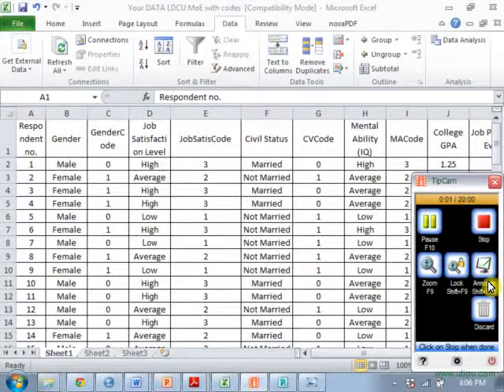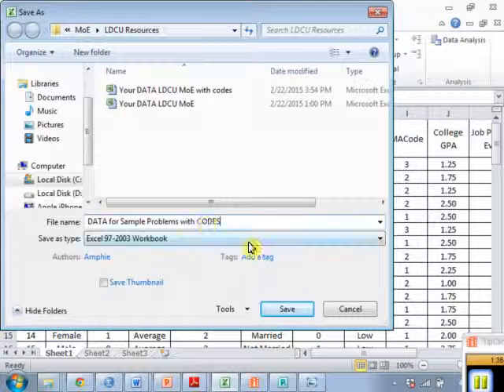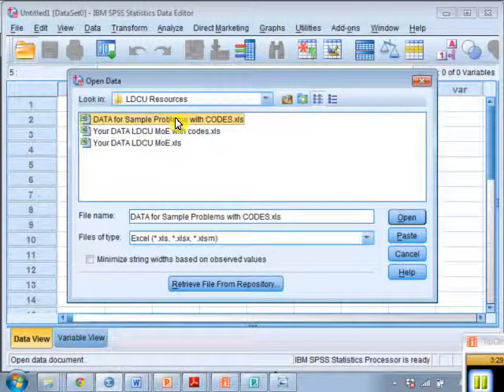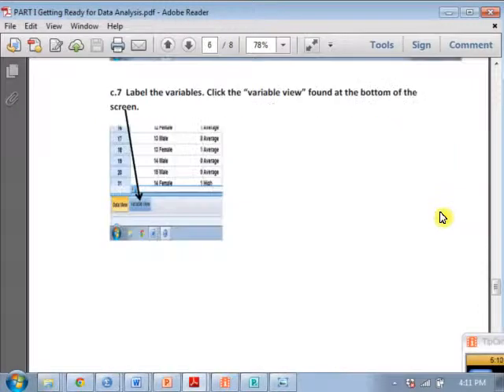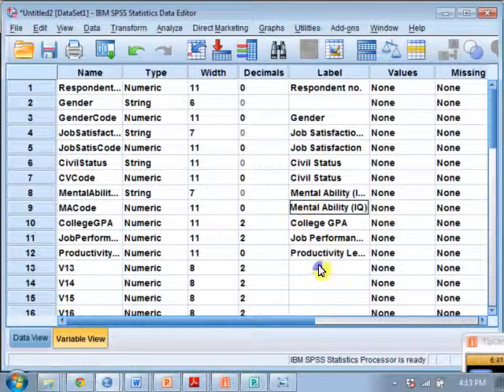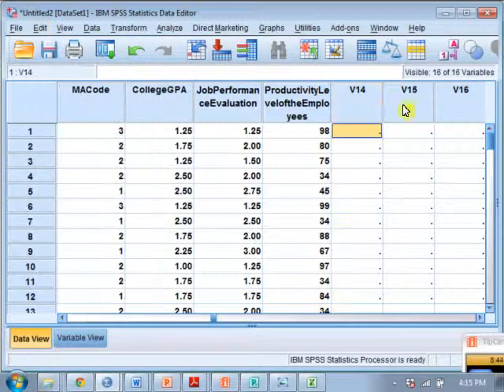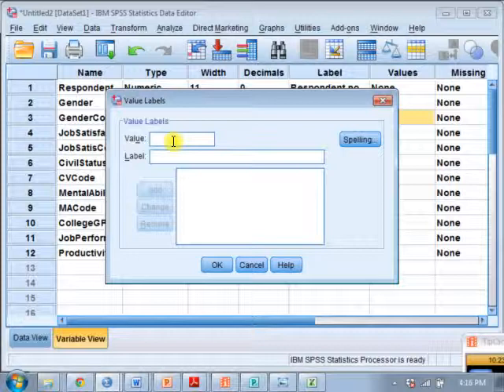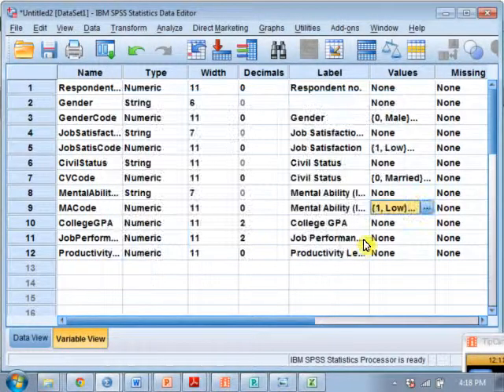Accessing to SPSS and Coding in SPSS